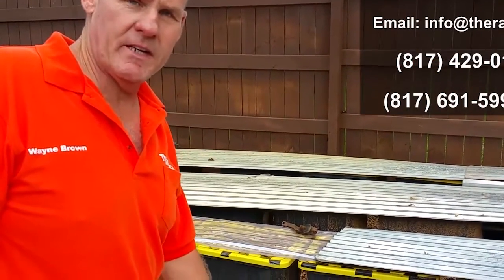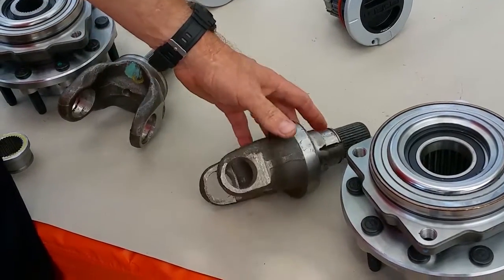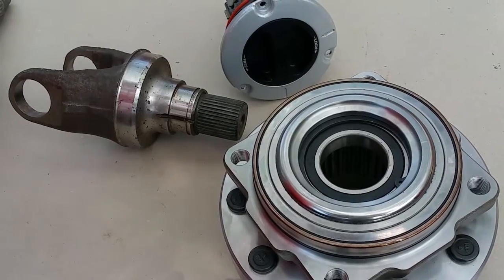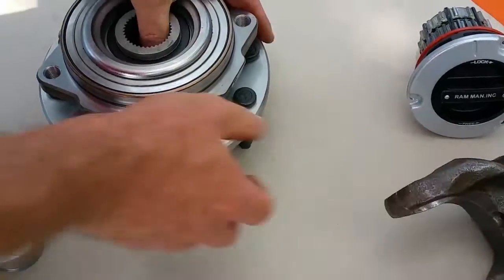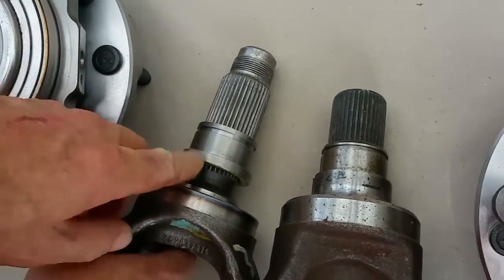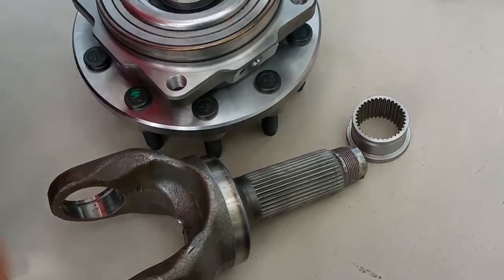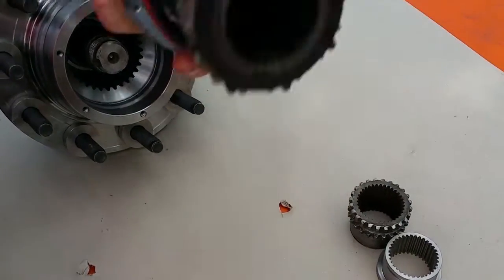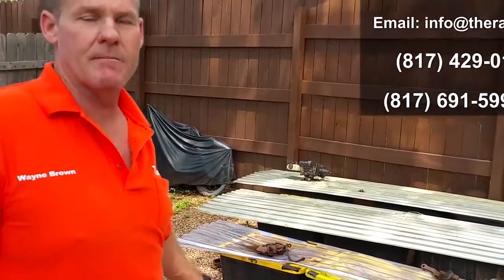2009-2016 DODGE RAM LOCKING HUB SECRETS- BY THERAMMANINC.COM